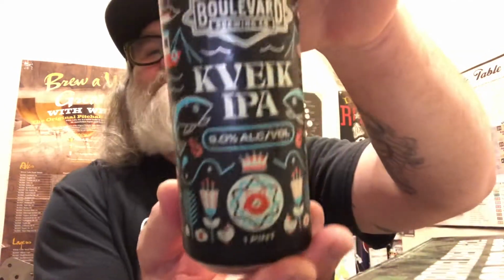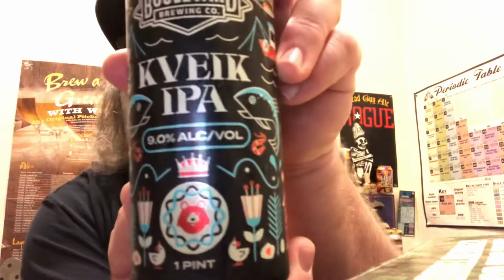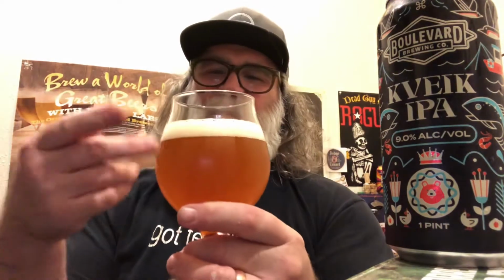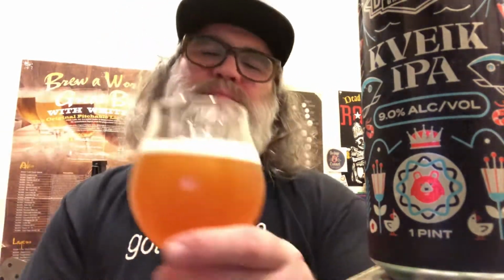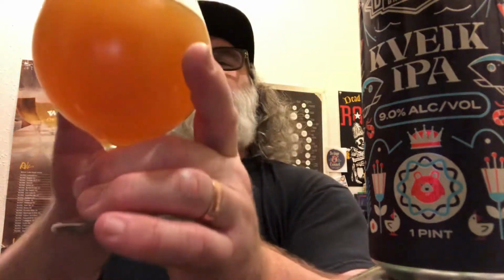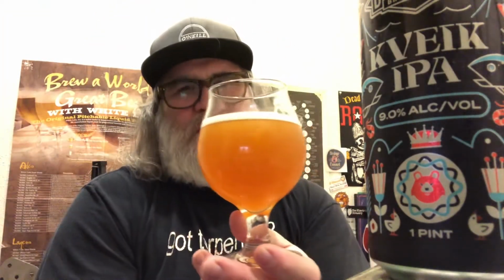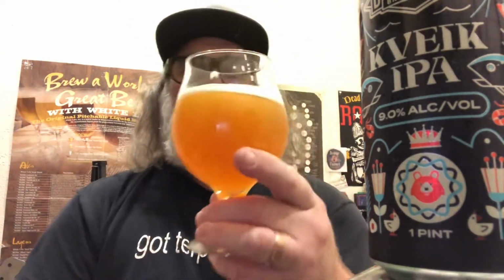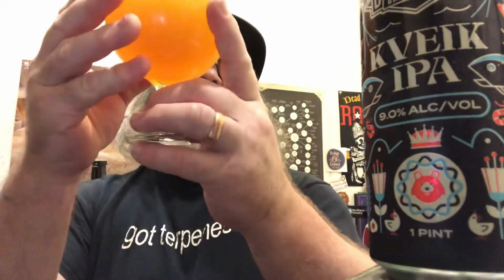It’s Beer Time With Beer Man - Boulevard Brewing - Kveik DIPA - Beer Review